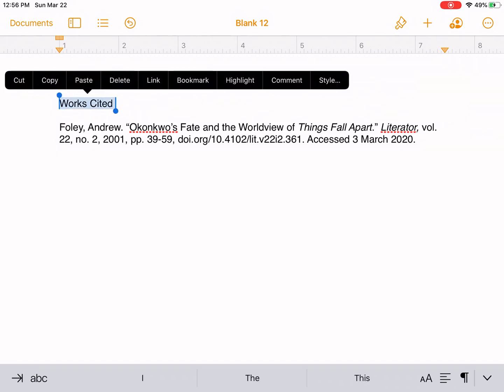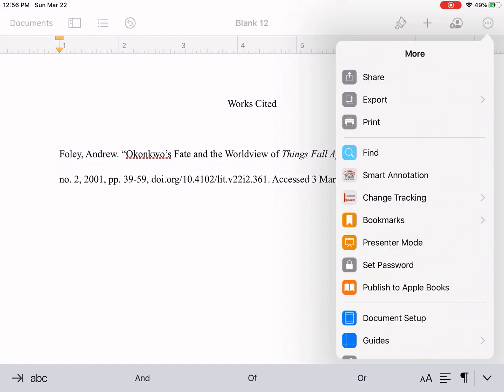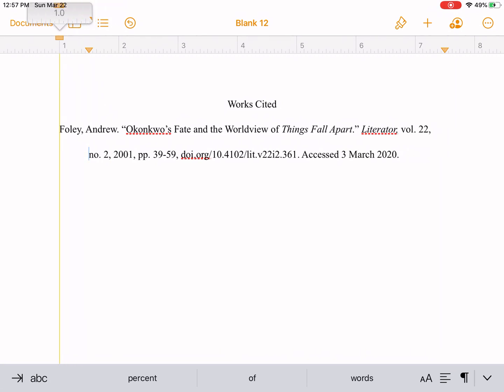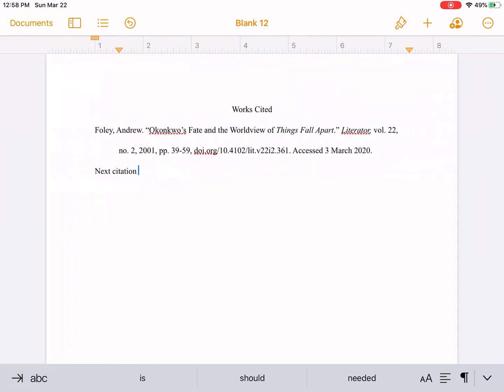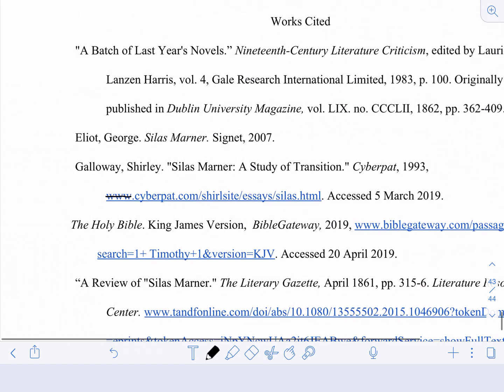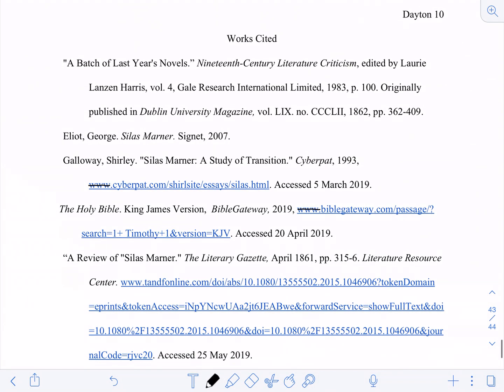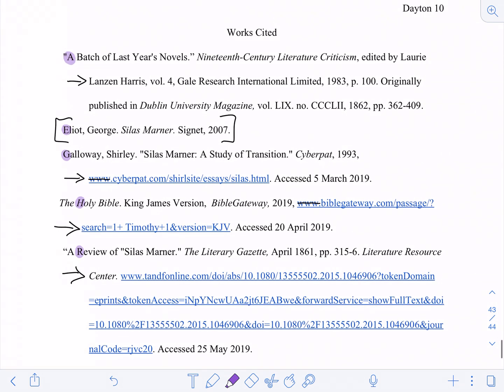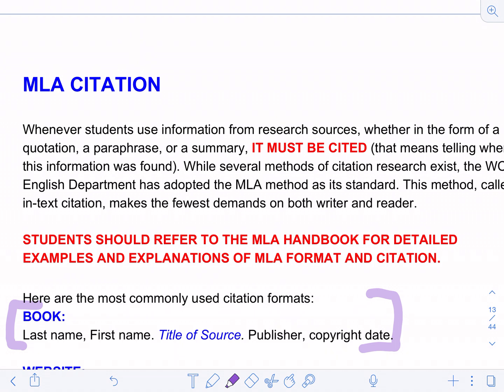MLA Works Cited Page Directions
Step by step directions on formatting the font, spacing, and hanging indent on a Works Cited page. Also, I include a reminder about alphabetical ordering, and how to format the citation for your novel.